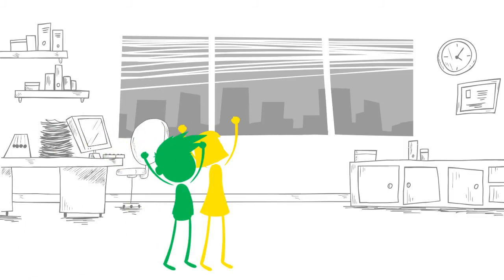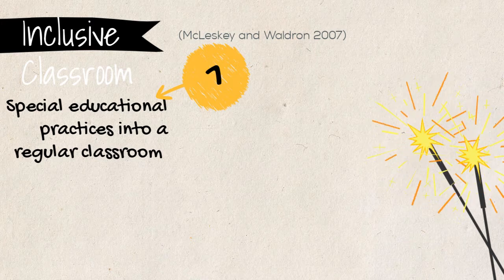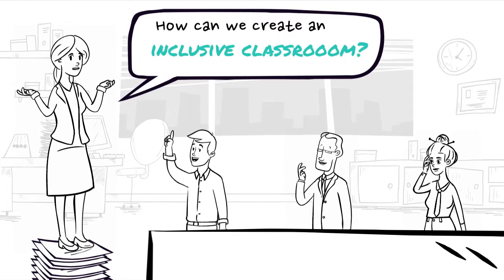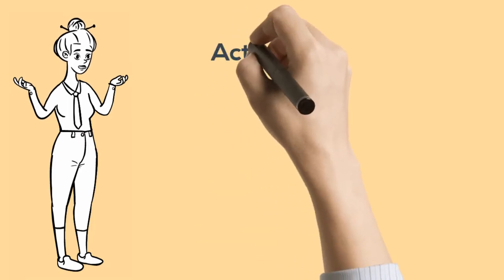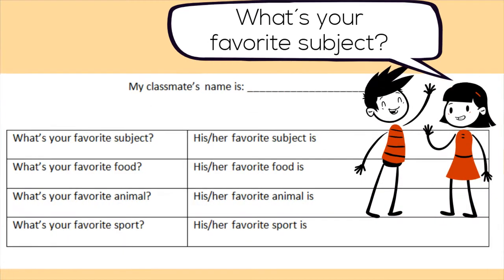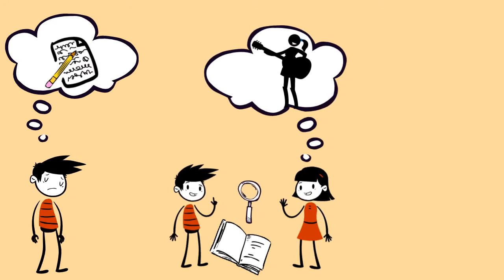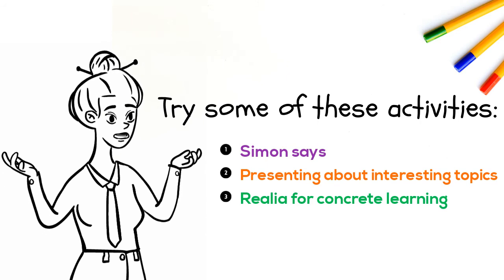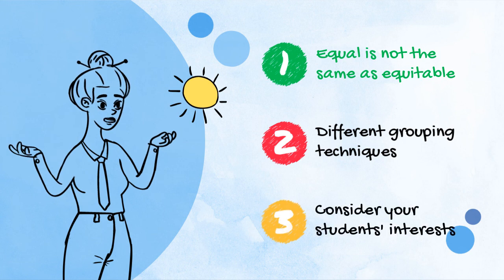Tips for an Inclusive Classroom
In the following video you will be introduced to the concept of the inclusive classroom, and an example that you can adapt to the context of  ESL teaching in rural areas.